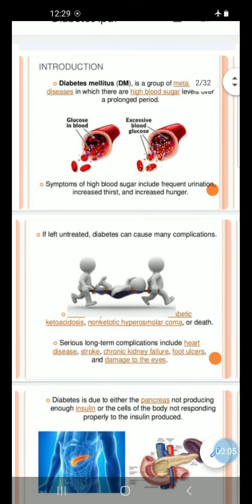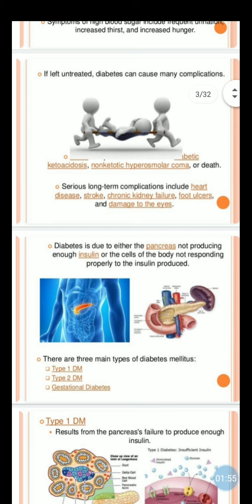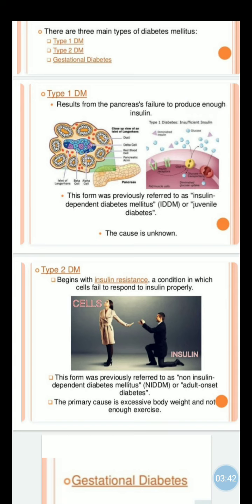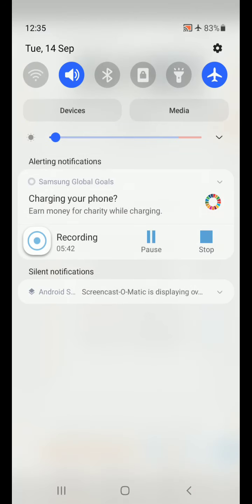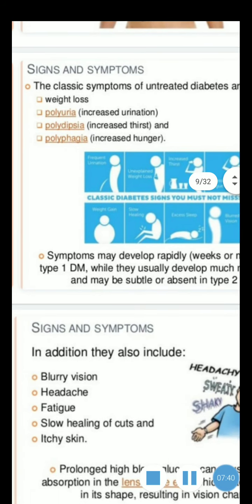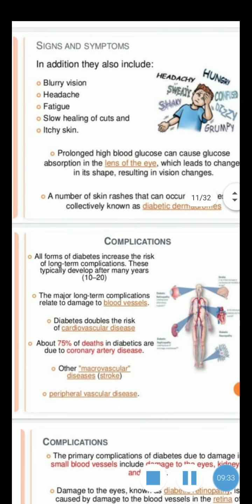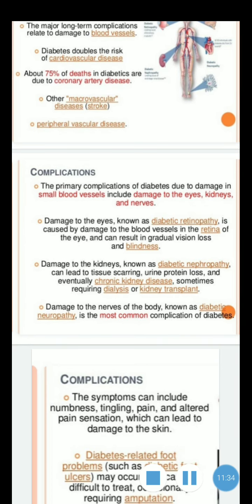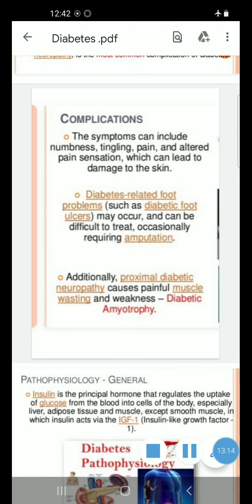Pathophysiology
Diabetes  mellitus